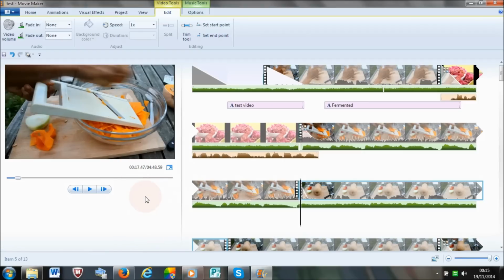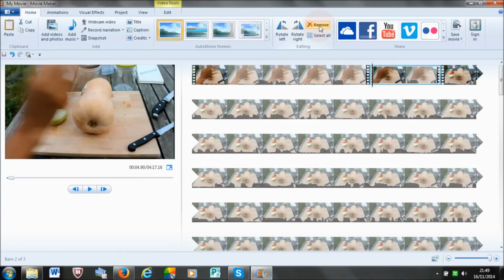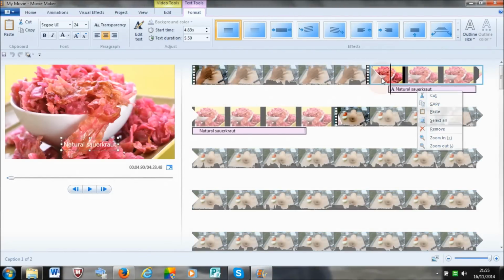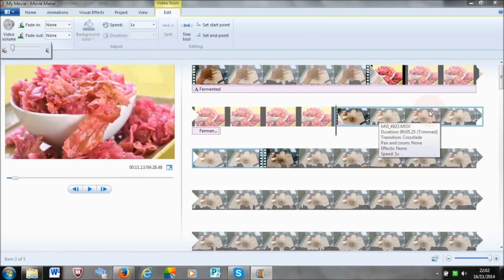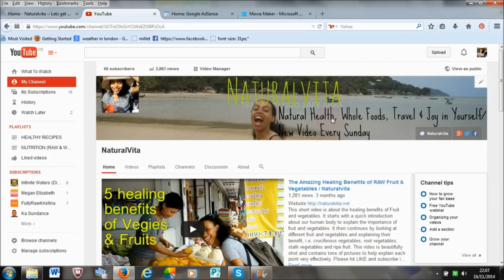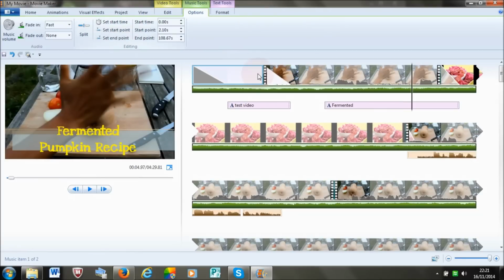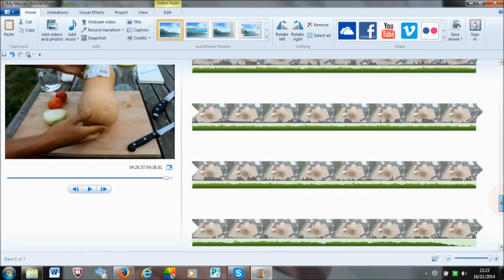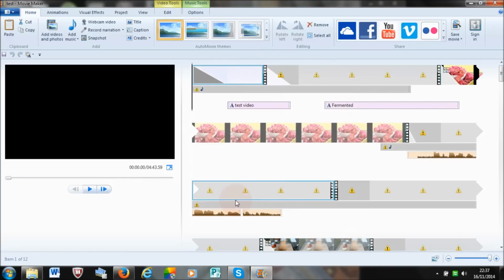Windows Movie Maker Full Tutorial - Step by Step (From Start to Finish)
This tutorials shows you in detail how to use Windows Live Movie Maker as a free Video Editing Software for PCs step by step.
I have made windows movie maker available for download on my website because I am aware that there are many scam websites out there that promote a free download of movie maker but contain hidden costs or fake updated software. You can download windows live movie maker (original version) safely and free on my

LINK TO DOWNLOAD MOVIE MAKER

Video Info

1) It begins with how to easily downloading window live movie maker;
2) how to cut different parts of your video & create transitions;
3) how to add images & extra videos
4) how to add text (caption) & do a narration;
5) how to add music and where to get free music from
6) how to blend video sounds
7) how to save your video and overcome other minor issues